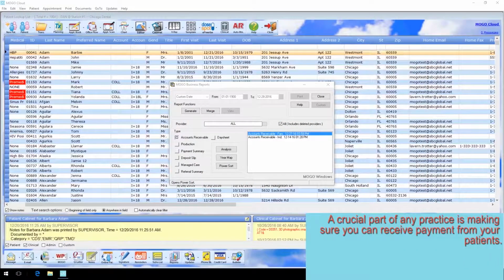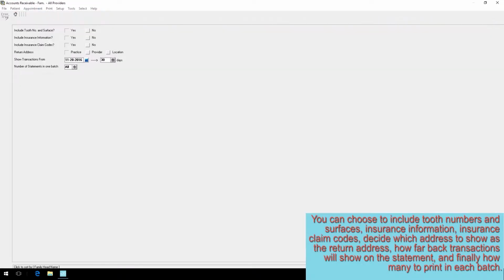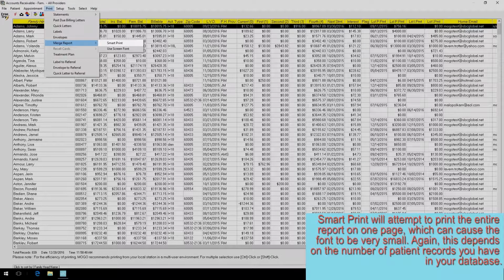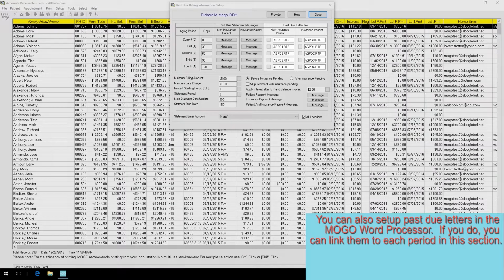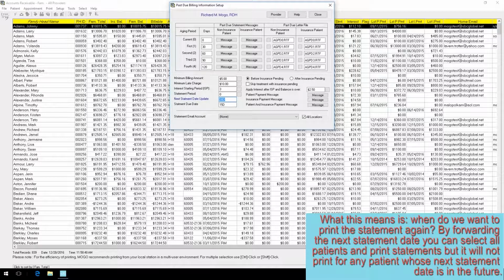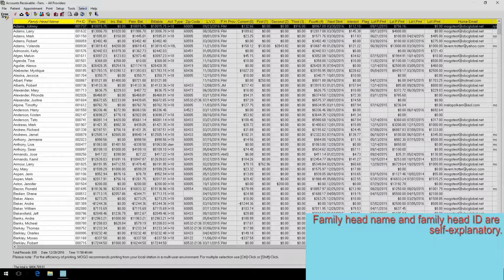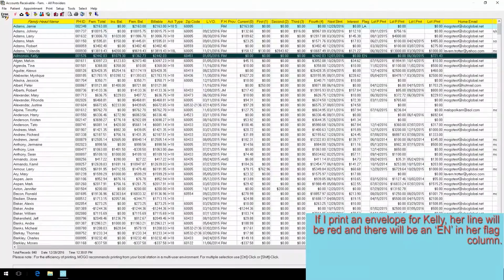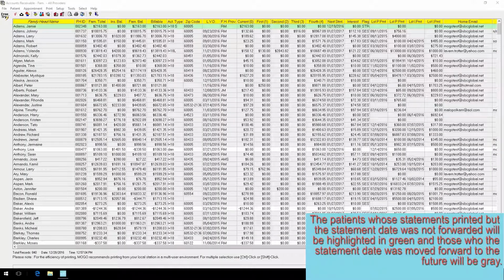Accounts Receivable Overview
MOGO Training Video